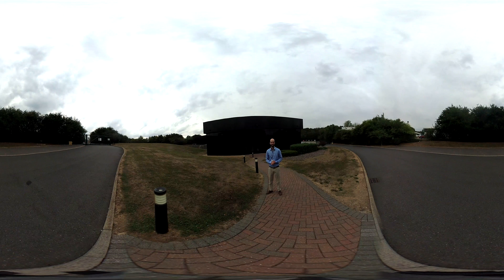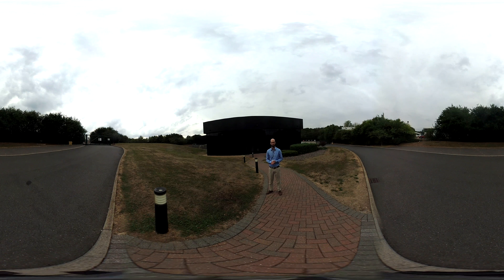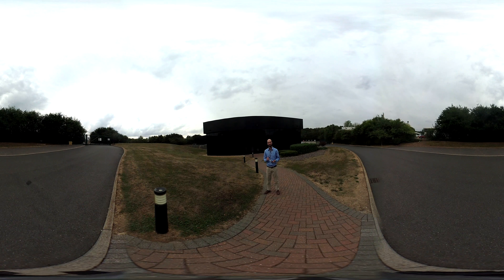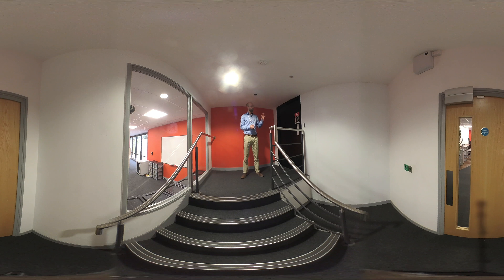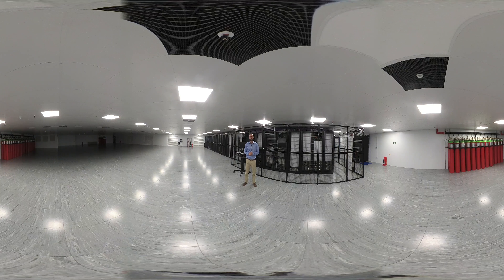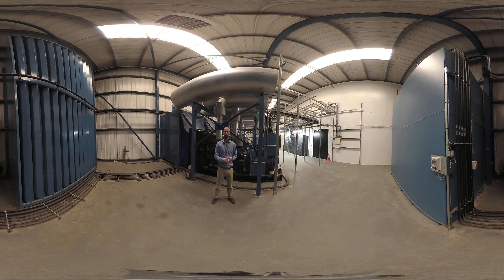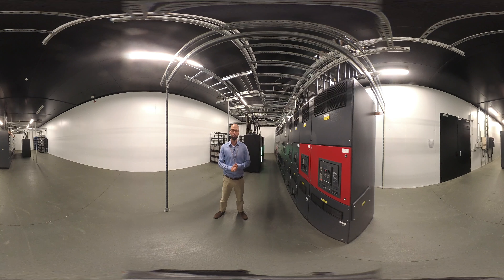Explore a Node4 Data Centre [360 Video]